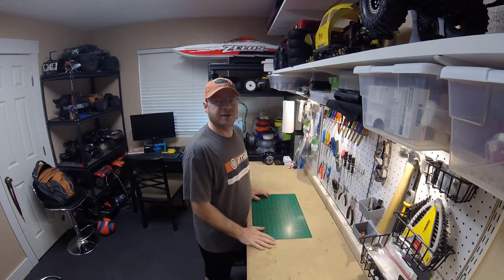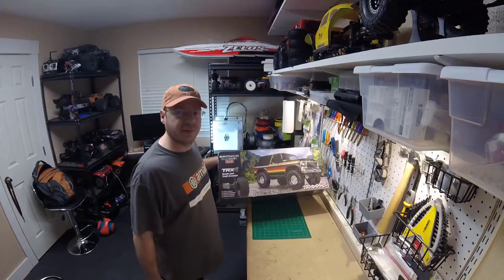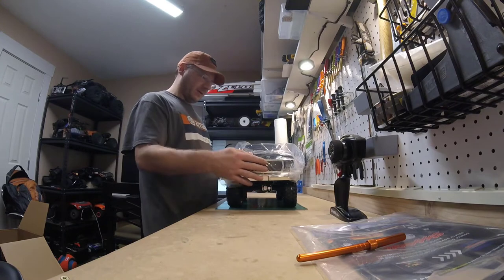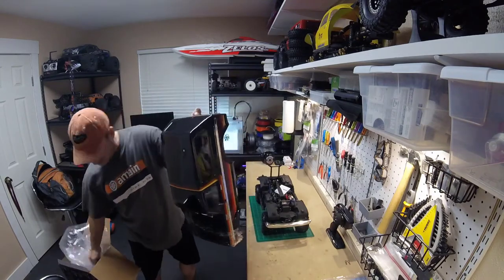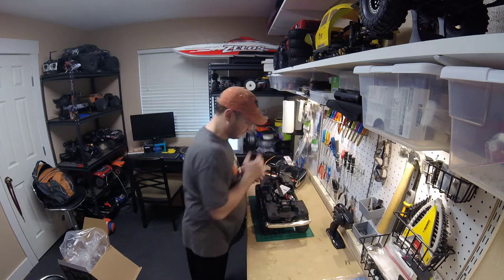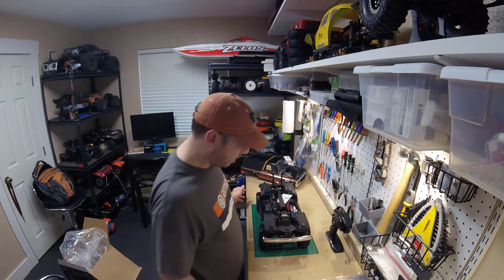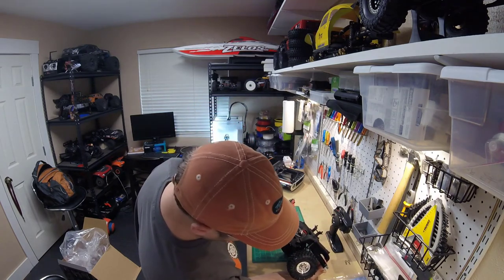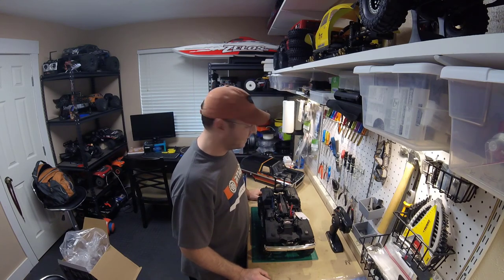Traxxas TRX4 Bronco Unboxing and initial impressions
The TRX4 Bronco in Sunrise is on the bench just after the HPI Venture review.  It's been out crawling already too so lets hound him for the follow up :)